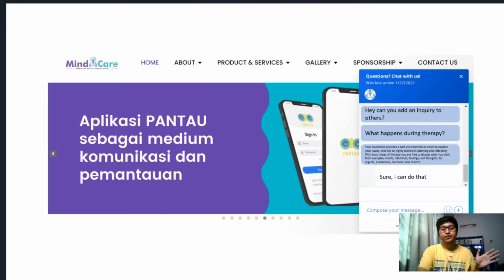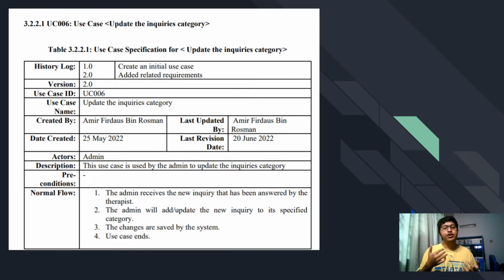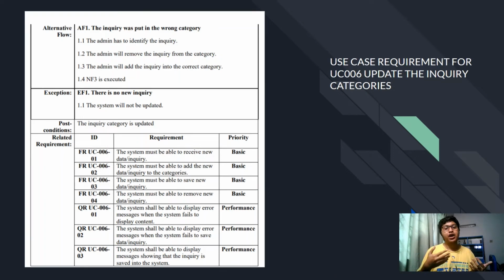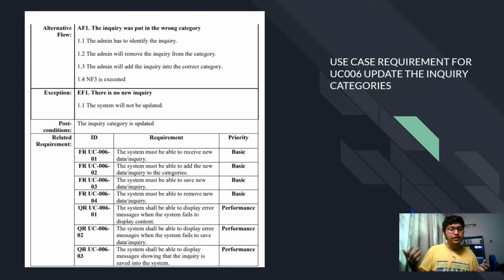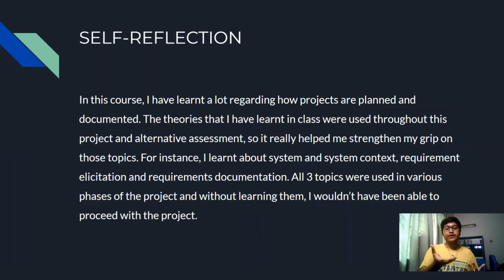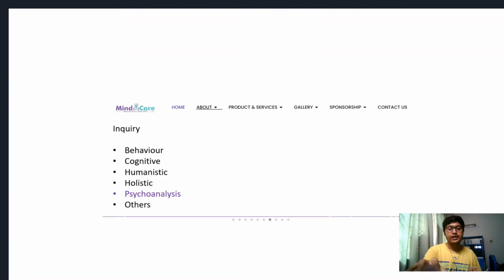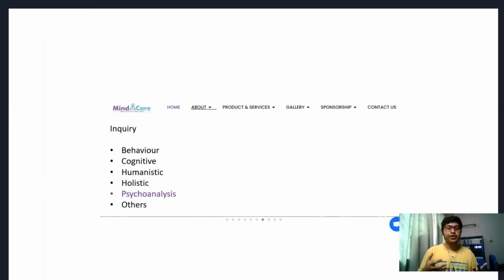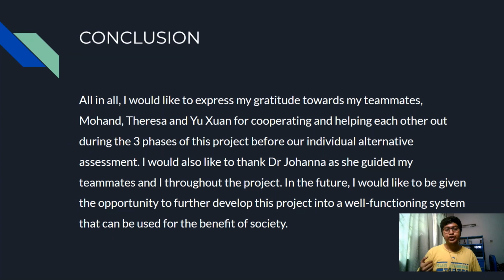Automated Enquiry System for MindCare Systems Sdn Bhd - UC006 Update Inquiries Category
SECJ2253-04 Alternative Assessment for Amir Firdaus A20EC0180 Group 8

Timestamps:
0:00 - Intro
1:28 - UI Flow
2:24 - UC Diagram
3:10 - UC Specification
7:14 - Activity Diagram
7:36 - Self Reflection
10:20 - Prototype Demo
14:30 - Conclusion